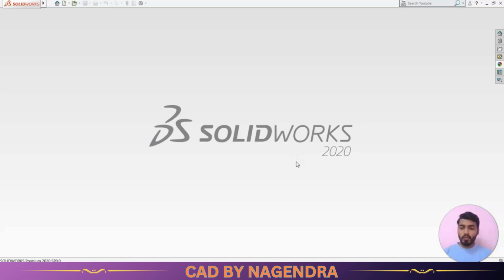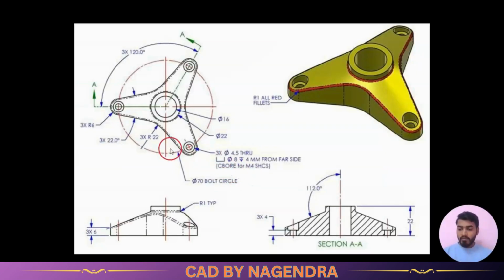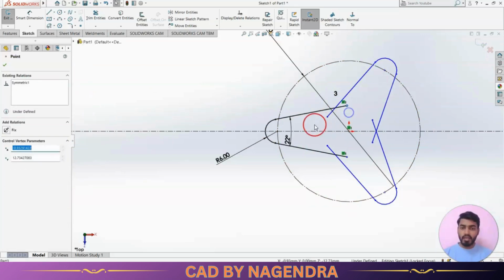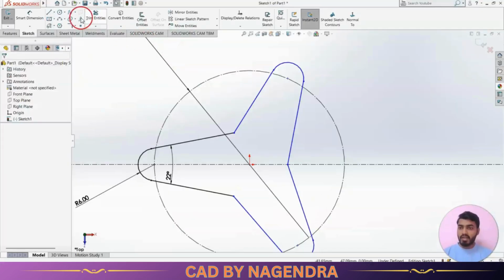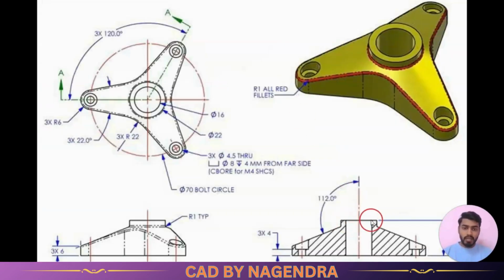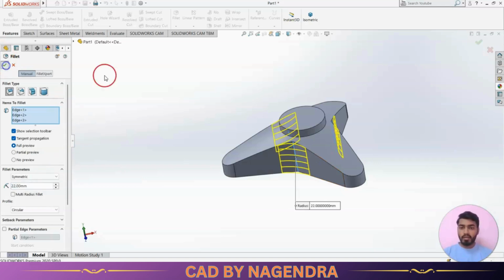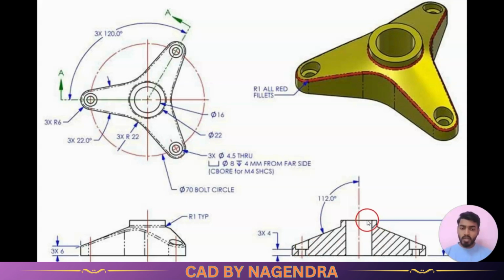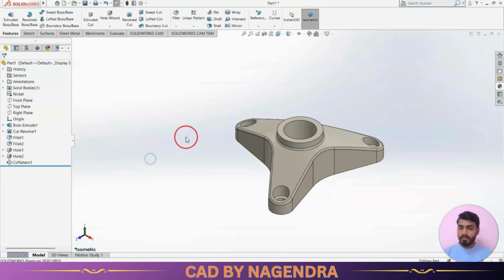SOLIDWORKS Part Modelling Tutorials Part-28 | Exercise Practice Step-by-Step Modeling Tutorial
🔍 Dive into the world of advanced design with our latest tutorial on CATIA! In this video, we’ll guide you through **part modelling with shaft and hole commands**, demonstrating step-by-step techniques to elevate your CAD skills. 🛠️ Whether you're a beginner or a seasoned designer, mastering these commands will transform your projects and help you create precise parts efficiently. Join us as we showcase practical tips, real-life applications, and troubleshooting advice to ensure you become a CATIA pro!